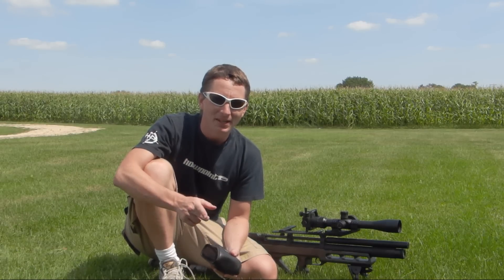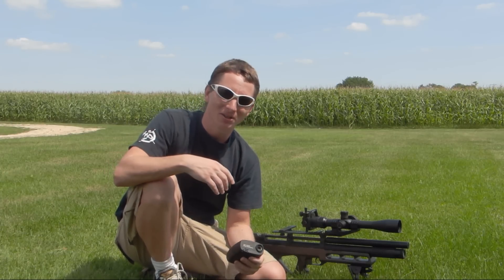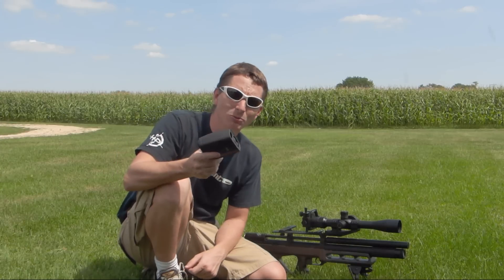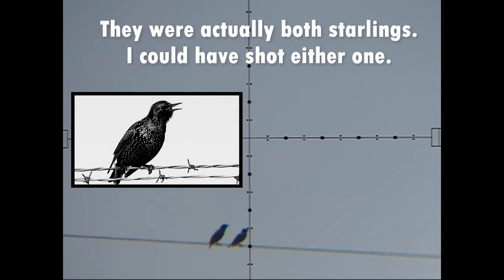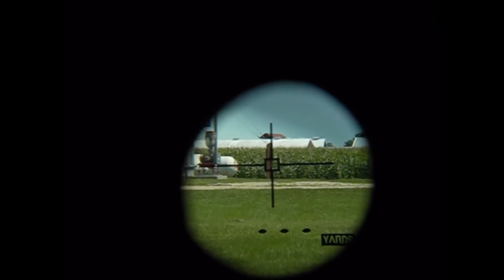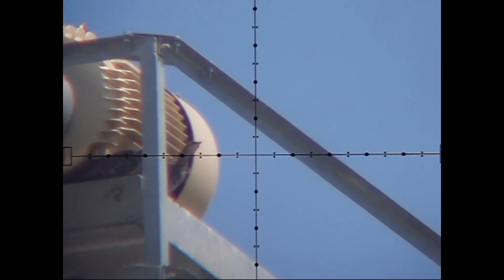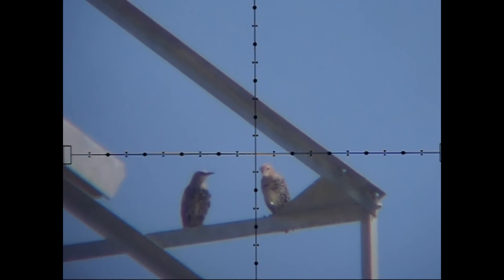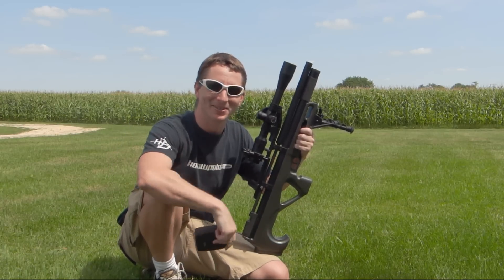125 Yard Starling Shot with Air Rifle - Laser Rangefinder Demonstration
Laser rangefinders are very powerful tools for the long-range shooter.  The one in this video is the Bushnell Yardage Pro 450.  It is a "budget" model, but serves me well.  There are much fancier models from Bushnell, as well as Leica, Leupold, Nikon, and others.

Here is a full list of Equipment for this video:

Laser Rangefinder:  Bushnell Yardage Pro 450

The slow-motion camera I use to film the shots through the scope is the Casio EX-FC150.  That camera is no longer made, but you can buy its successor (which is actually a better camera than the one I use) here:

The Exact same Hawke Scope that I use in this video (Sidewinder TAC 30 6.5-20x) can be found here:

Gun:  Edgun Matador .22 PCP Air Rifle